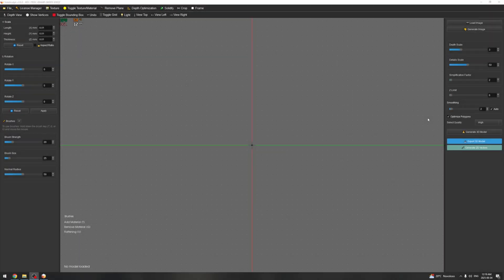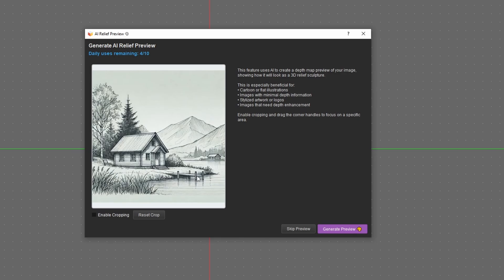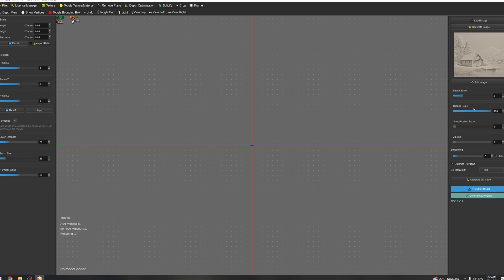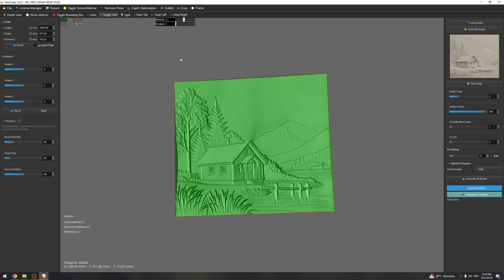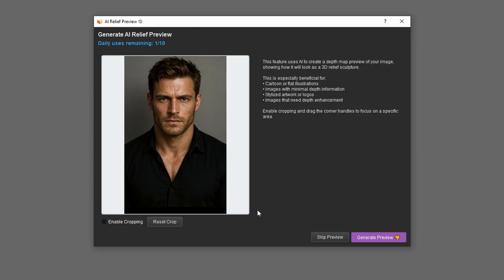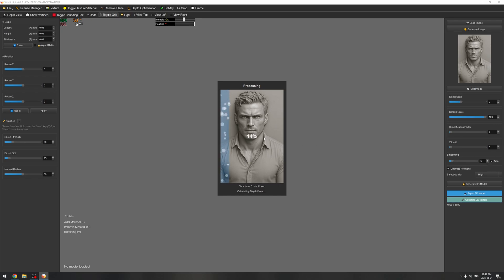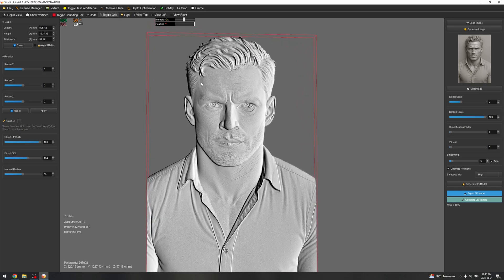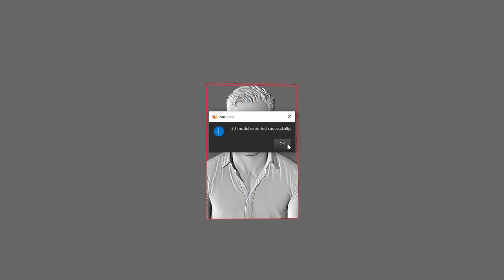3D Relief Model from IMAGE For CNC ENGRAVING, with Vistasculpt AI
and join the community of creators pushing the boundaries of digital art.

👇 Try VistaSculpt today and level up your workflow!